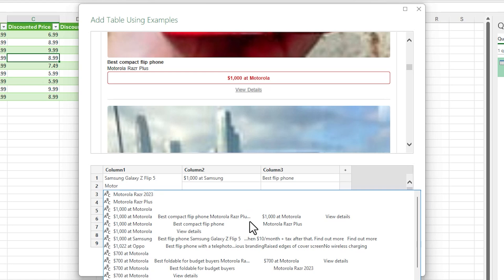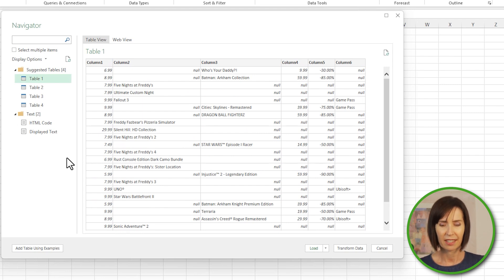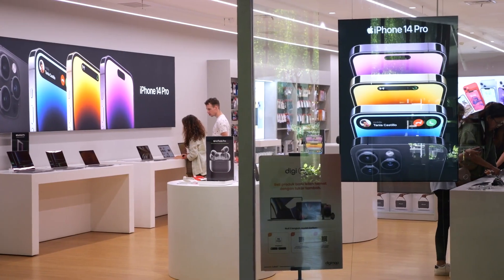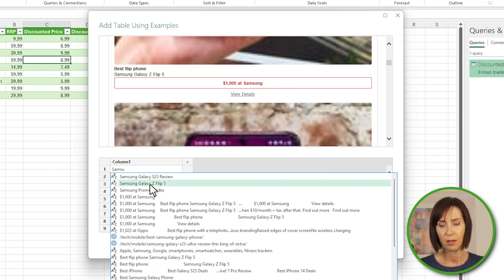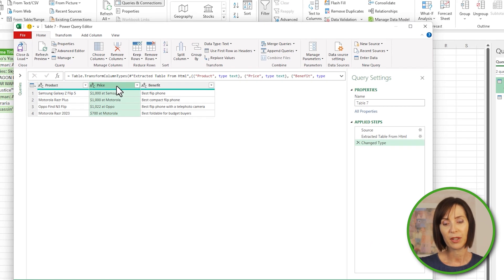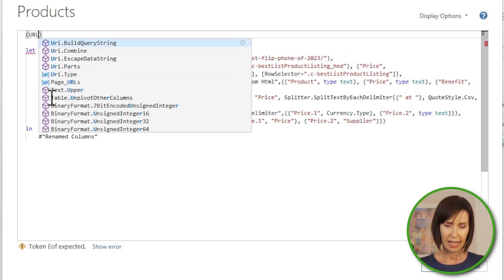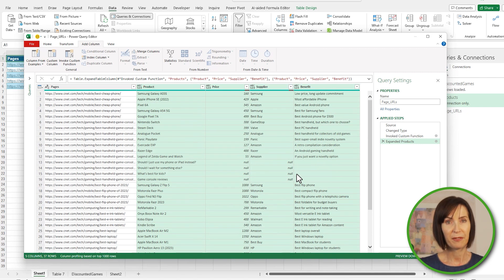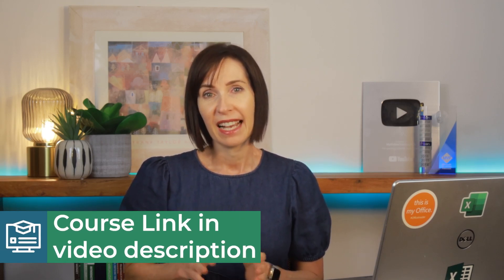Unveiling Power Query AI Web Import Enhancements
In this must-watch video, we delve deep into the new and improved features of Excel's Power Query Web Connector that uses AI to find the data you want on a web page. We also extend the functionality to scrape multiple pages in one query!

❓ How do you currently integrate web data into your Excel workflows? Will you find this new connector helpful?

⏲ TIMESTAMPS
0:00 Import Data From Web
0:35 AI Suggested Tables
2:24 AI From Examples
5:44 Scraping Multiple Pages